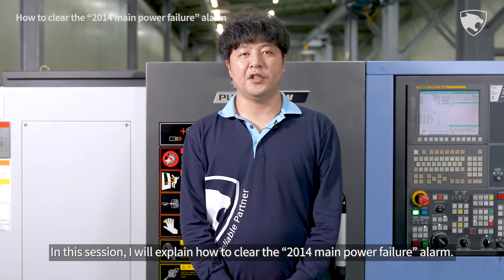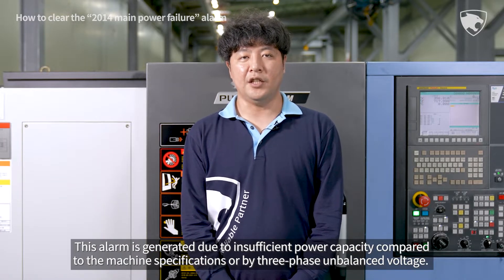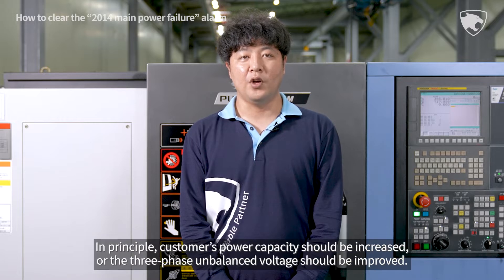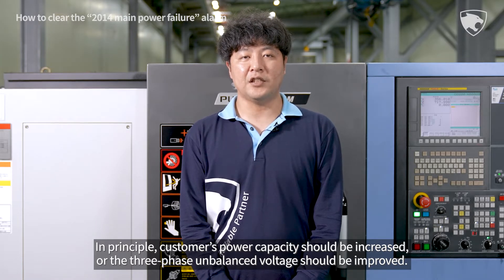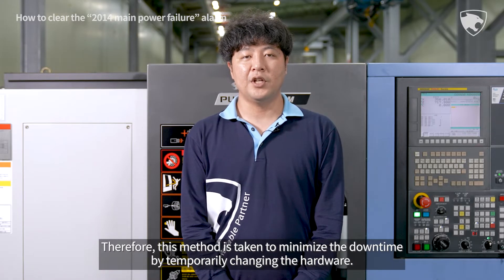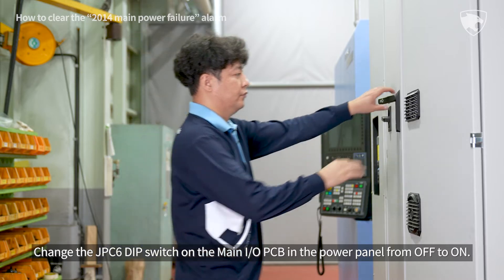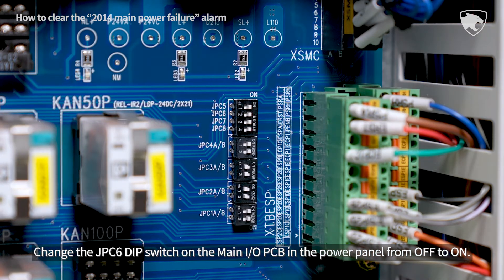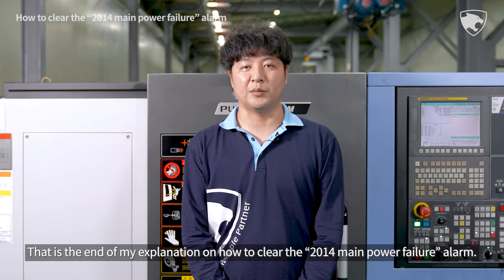Service tip.17 [EN] - How to clear the “2014 main power failure” alarm